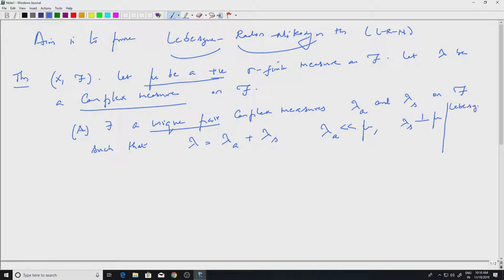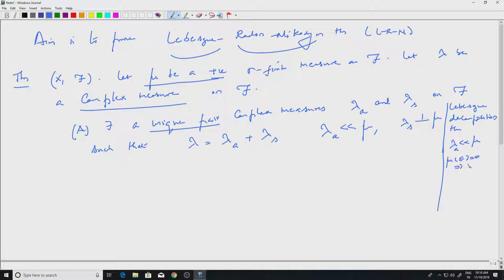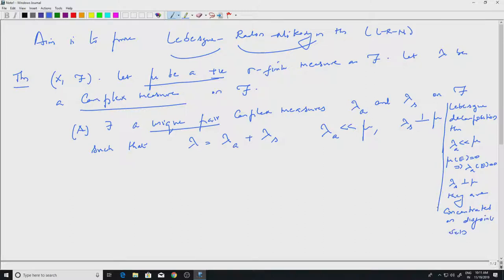noc20 ma02 lec51 Radon Nikodym theorem I